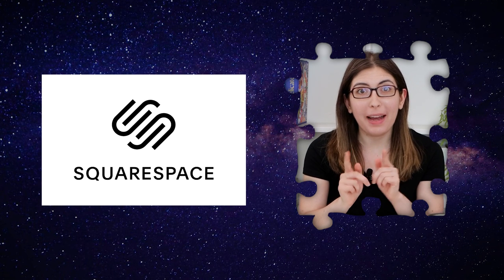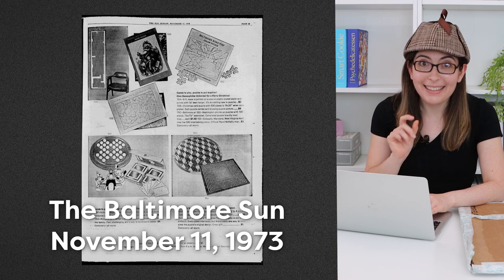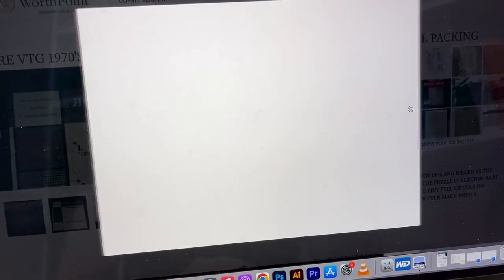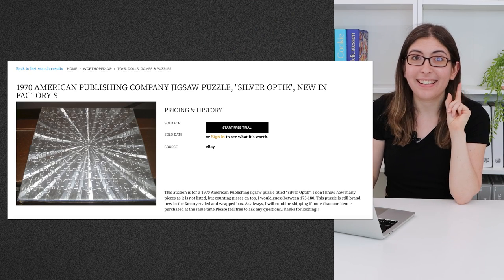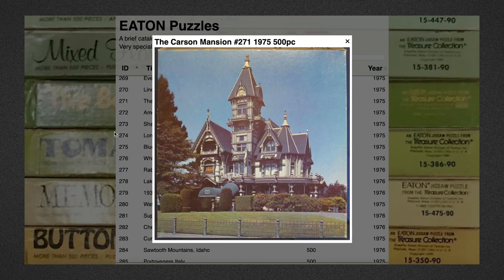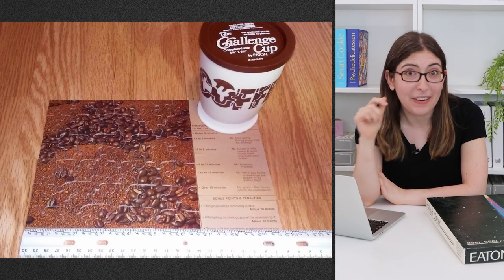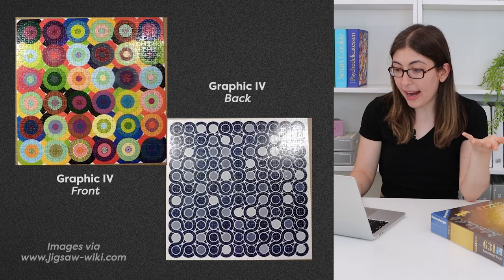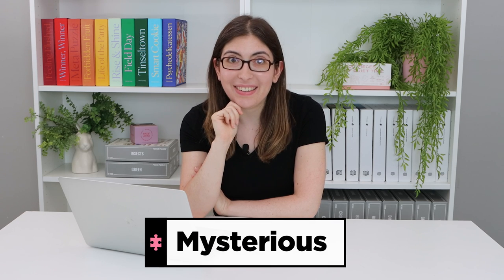I need your help to find these rare puzzles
Want to help me grow my puzzle collection? Everyone at $3 and above gets all the same perks:

Music from Soundstripe:
2GWWM5FREA8QSQQB
VQAUSCL0LUVZBEBH
C5BNQARGRDJRVVPB